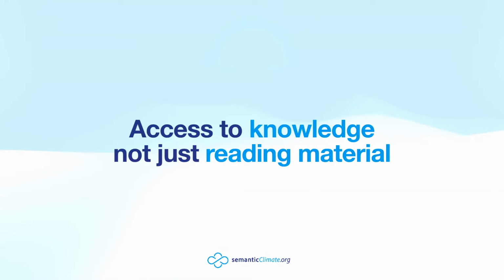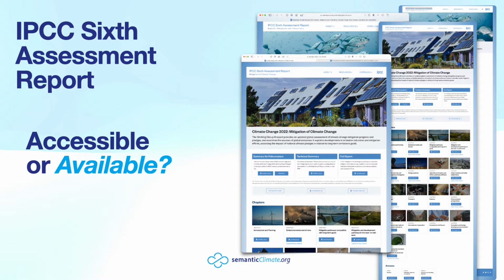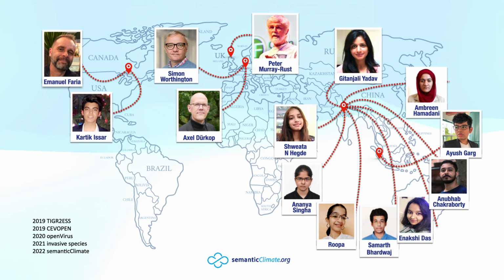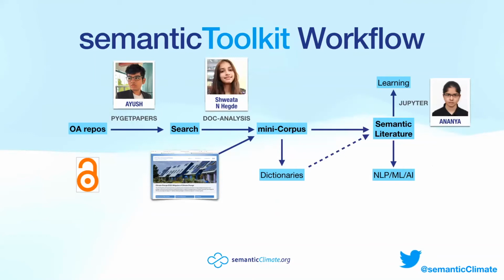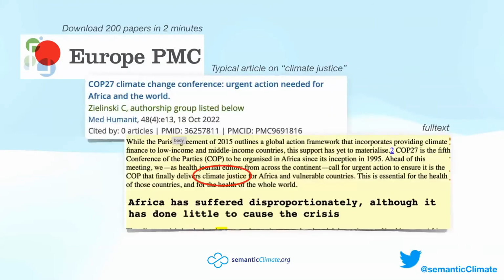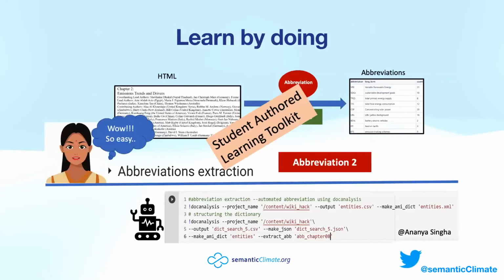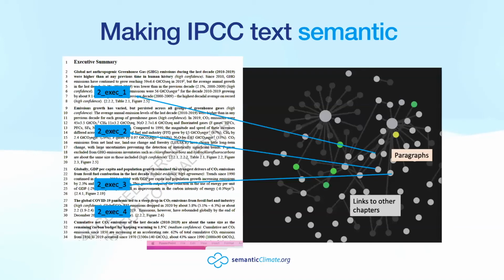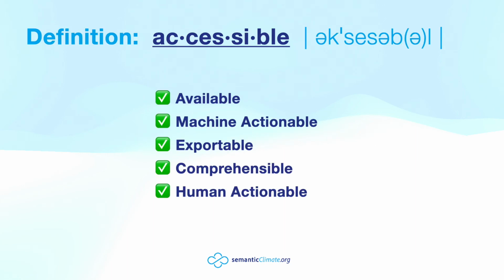UN "Open Access for Climate Justice" Presentation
Planet-saving information is a terrible thing to waste

If we are to hold any hope of mitigating the effects of greenhouse gas emissions on our planet and its inhabitants, we must ensure that the latest scientific, technical and socio-economic knowledge on climate change is not just widely available, but immediately comprehensible to politicians, industrialists, educators, citizens, and scientists alike.

Our most important and up-to-date resource, the UN IPCC AR6 Climate Assessment Report, is a 50-chapter, 10,000 page behemoth filled to the brim with climate-science information and data...and all of it trapped in the inflexible PDF format.
The medium is the monkey wrench

As if the sheer volume and complexity of the information weren't enough, the PDF format itself throws a spanner in the works:

1.    Meaning is lost in the haze of acronyms, abbreviations and scientific jargon densely populating these important documents. These documents set a very high bar for comprehension (and therefore, attention) from policy makers that should be championing the cause — let alone the coalition of willing laypeople needed to implement meaningful changes on a global scale. Throughout this document and others like it, such terms must be understandable, in situ.
2.    An untapped wealth of knowledge remains buried in the document's rich text, charts, graphs and images. It must therefore be made machine-readable so that it can be mined, extracted, and exported to new and potentially planet-saving uses.

We need to not only remove these obstacles, we need to create entirely new possibilities!

semanticClimate is an industrious, international, multi-talented group of young scientists of diverse fields. Together, we are developing a FREE open-access toolkit that releases climate-related knowledge from PDF prison.

OUR MISSION
We transform and enrich climate-related documents to make them understandable, useful, and accessible to anyone and everyone— be they citizens, scientists, or policy-makers.

In alpha-tests, our toolkit is successfully:

• converting PDFs into editable and accessible HTML, XML, and CSV;
• extracting important keywords and concepts from the text (including named entities, scientific terms, acronyms, and abbreviations);
• creating specialized dictionaries and glossaries linking those terms to wikidata entries containing their definition; and,
• semantically enriching the converted HTML with annotations linked to the wikidata so that anyone can simply click on, or mouse-over an unknown term to learn their meaning, thus making comprehension of these critically important documents available to everyone — even machines!

And this is just the beginning! Imagine what will be possible with YOU on our team!